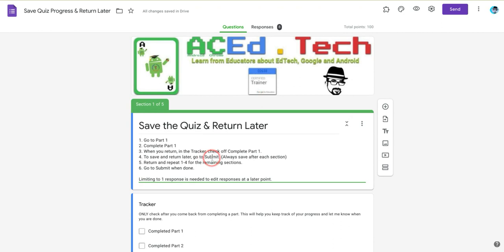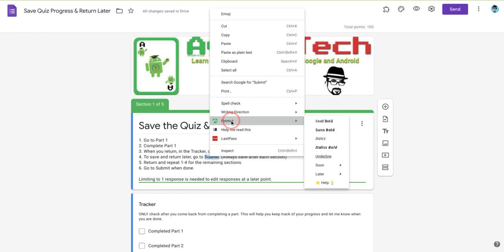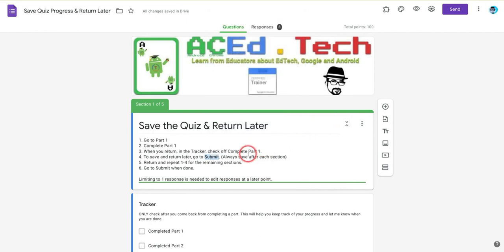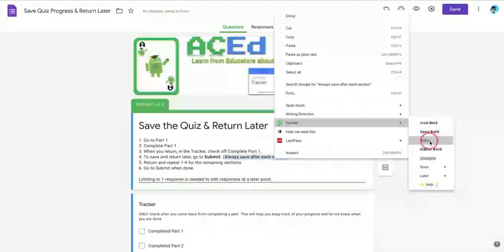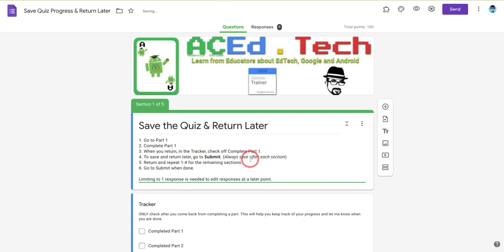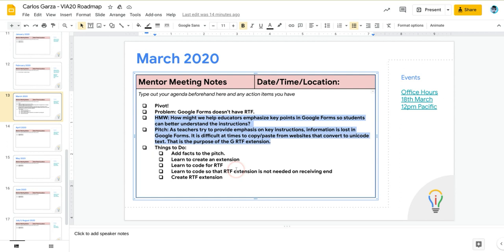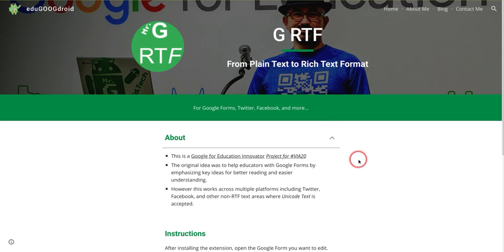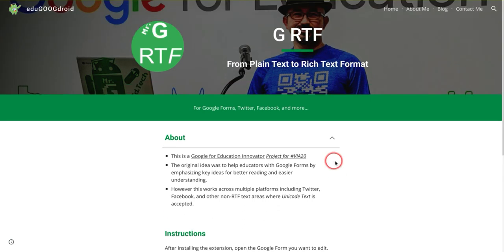G RTF v1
𝗛𝗠𝗪: How might we help educators emphasize key points in Google Forms so students can better understand the instructions?
𝙋𝙞𝙩𝙘𝙝: As teachers try to provide emphasis on key instructions, information is lost in Google Forms. It is difficult at times to copy/paste from websites that convert to unicode text. That is the purpose of the G RTF extension.